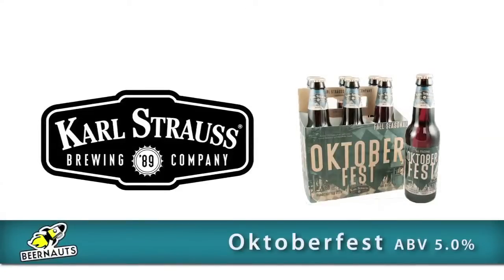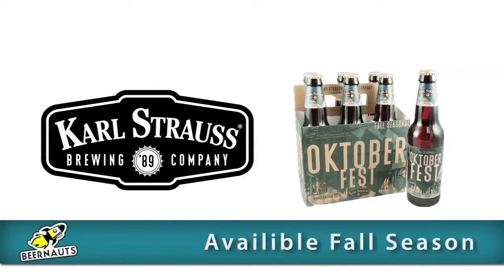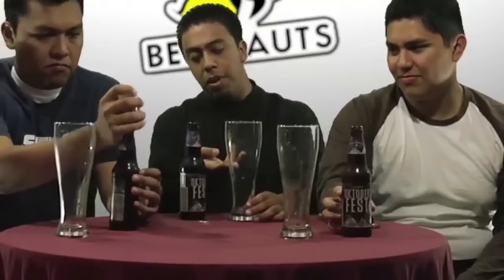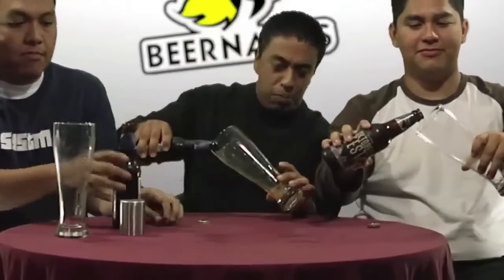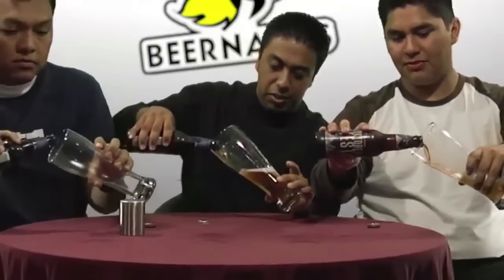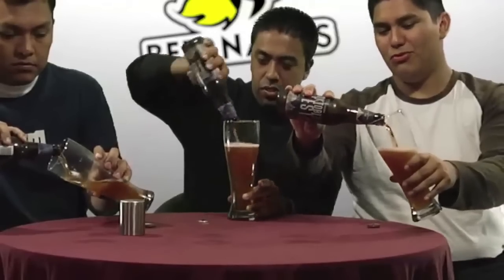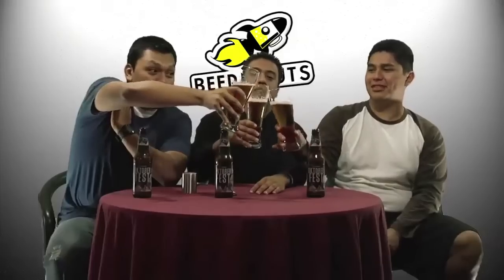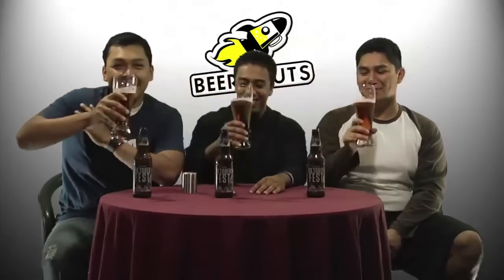Beernauts - Karl Strauss - Oktoberfest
The Show that explores different beers in the universe so you know whats out there. So let the Beernauts (Alan, Argel, and Diego) take you on a beer odyssey.

This Segment comes from:
"Beernauts - Episode 015 - Oktoberfest

ABOUT THE BEER:
Karl Strauss - Oktoberfest
Style - Lager
ABV% - 5.0%
Calories Per Serving (12 ozs) - 162

Credits:

Host: Alan Flores, Argel Flores, Diego Abrajan
Camera: Anton Duong
Mic Grip: Alex Iseri
Editor: Anton Duong
Youtube Editor: Alan Flores
Motion Graphics: Anton Duong
Music/Sound: Diego Perez